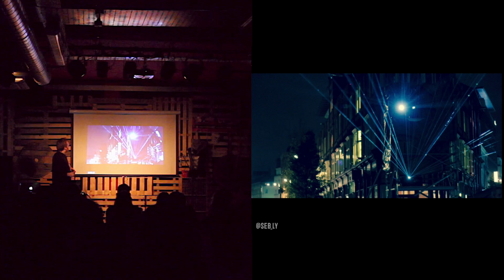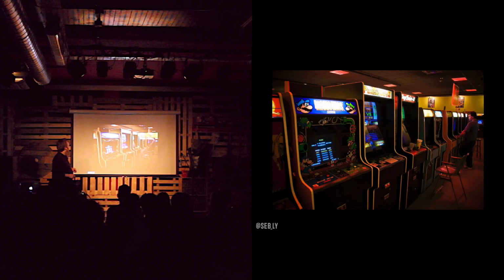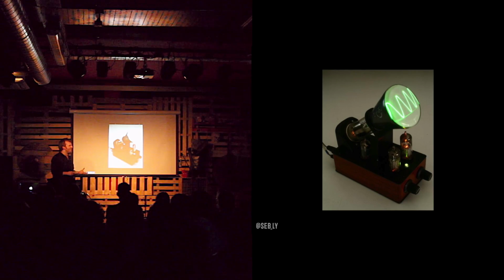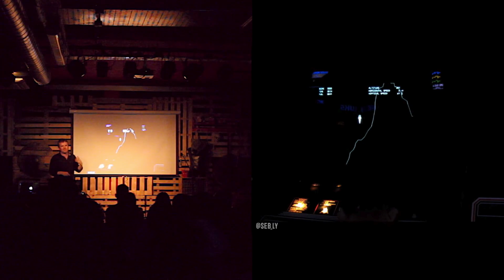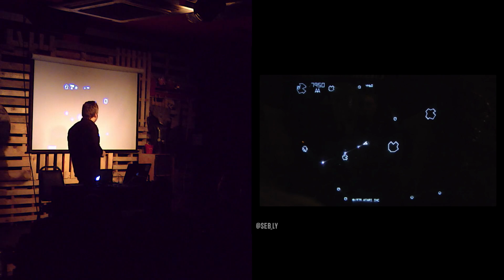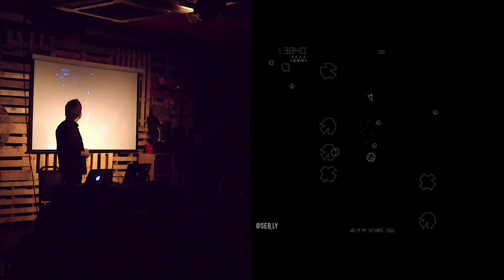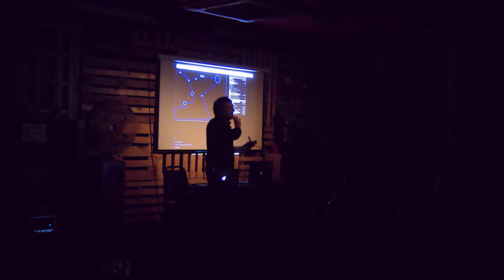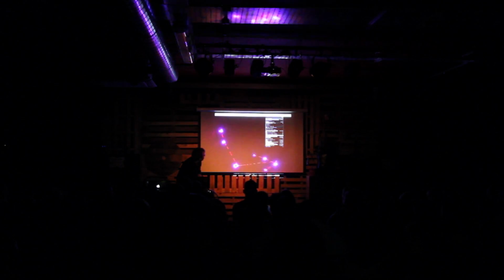Recreating Asteroids with lasers - Seb Lee-Delisle at An Evening of Unnecessary Detail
Seb Lee-Delisle's appearance at the Backyard Comedy Club in London. Seb talks about cathode ray tubes, including the wonderful vector displays used in early arcade games.

He uses his oversized laser to recreate the Asteroids vector aesthetic, giving himself slight retinal burn in the process.